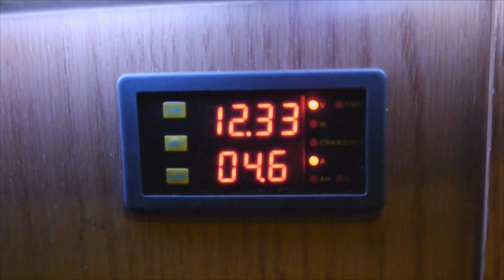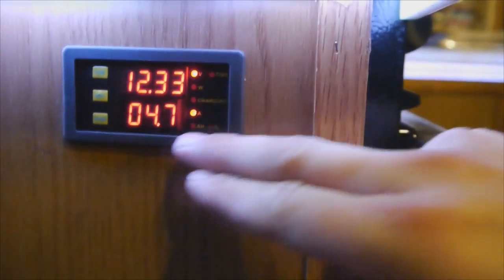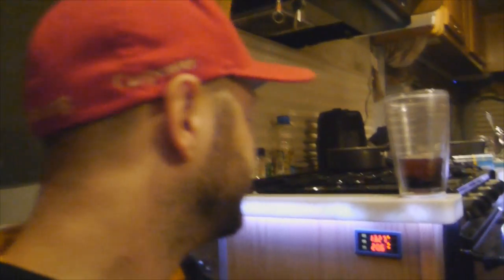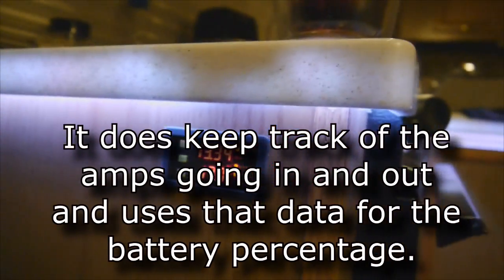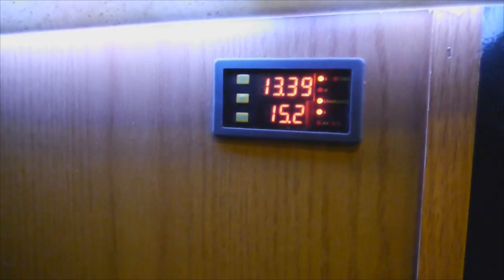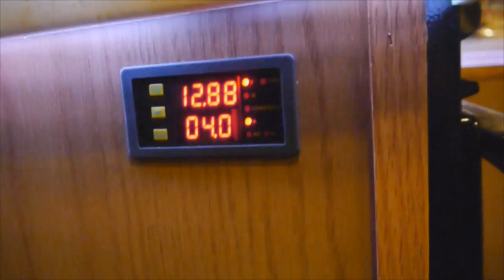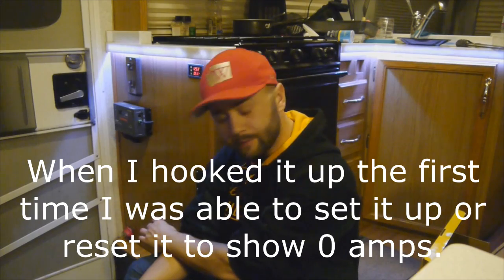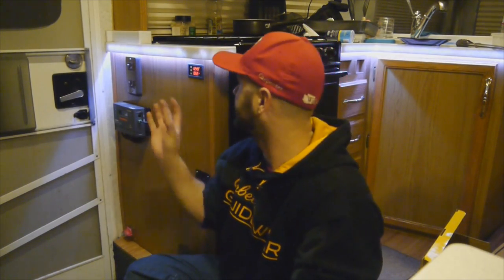Ebay Battery Monitor, Cheap ammeter like a Trimetric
So it's not a Trimetric but it performs the main functions of one for 1/4 the price.  I picked this battery monitor up from Ebay and if you are looking for one keep an eye out as they sell these with all different sized shunts.